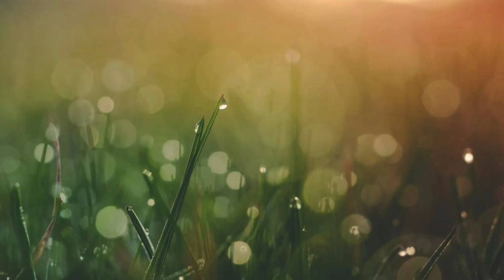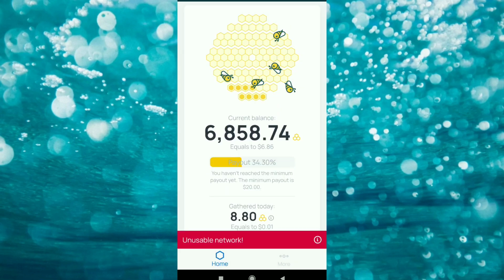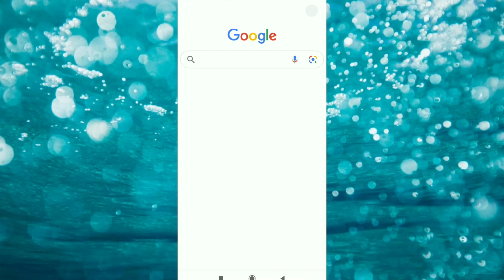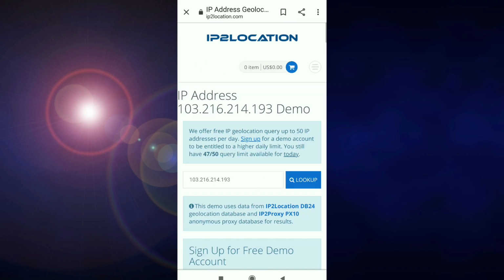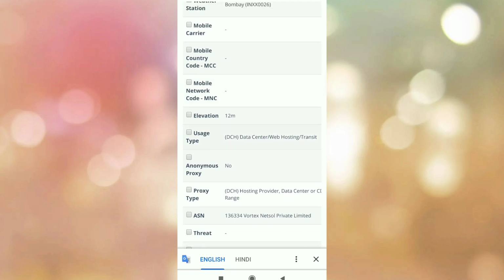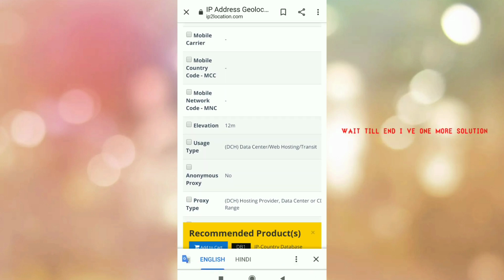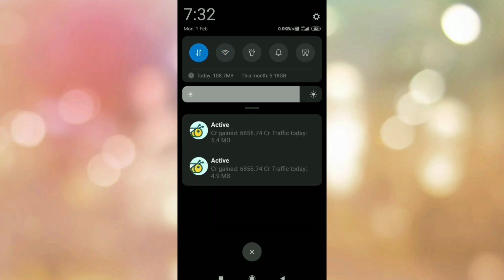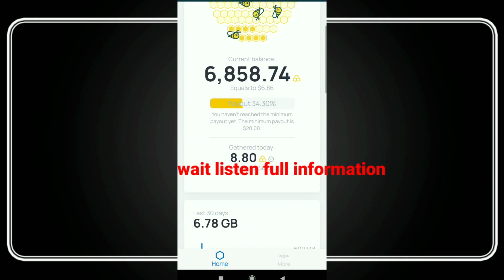UNUSABLE NETWORK |honeygain network problem solve/make money online,how to make money online english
In this video the content is devoted to solve the problem Which occurs during usage of honeygain app.

hope the video helps you

watch my channel for more entertaining stuff

money app

money_apps_that work money app,
Did you mean: WHAT IS HONEYGAIN

Honeygain is an app that you can install on your computer (Windows and MacOS) or Android phone and it uses your internet data to run various queries for their clients. The company lets other businesses use their network to gather data and market research.

Is Honey gain legit?

What is honey gain app?

How does honey gain work?

How do you make money from Honeygain?

How can I make money online?

Is HoneyGain a virus?

Is Make Money App legit?

Is Givvy app legit?

Does Honeygain slow Internet?

What can I do to make money?

Is CashMagnet app legit?

How much money do you make with Honeygain?

What is the legit paying app?

money app

WHAT`S IS UP GUYS !

MY name is nikesh purohit and im owner of this channel .
This channel is basically based on gaming,tutorial,roasting,etc.
I only need one thing from u guys is support !
please support small youtubers too.
It feels good yarrr...!

KEEP SUPPORTING ! KEEP GROWING !

IM ALSO AWALAIBLE ON DIFFERENT PLATFORM .
JUST VISIT IT .

THANKS FOR READING TILL HERE .
HOPE U ENJOYED VIDEO
KEEP SUPPORTING LIKE THIS...

What apps pay you instantly?

Do any apps pay you real money?

Are there any apps that pay real money?

What games can earn real money?

JUST VISIT IT .